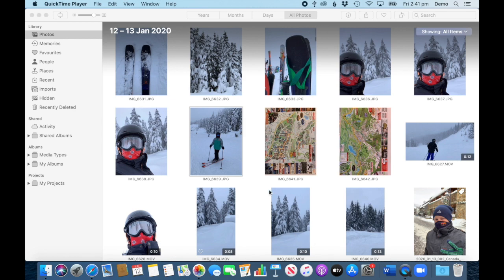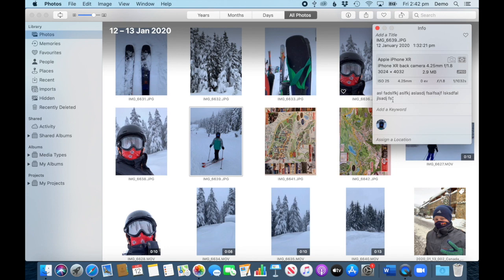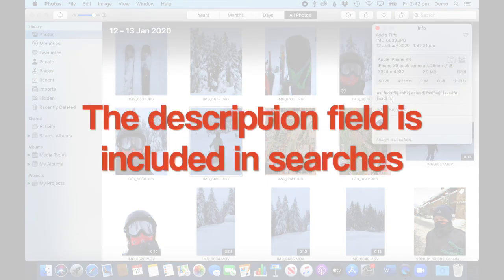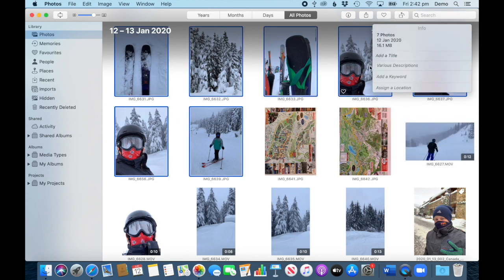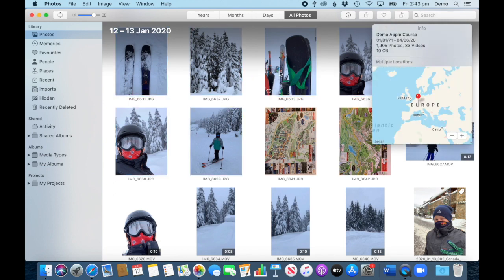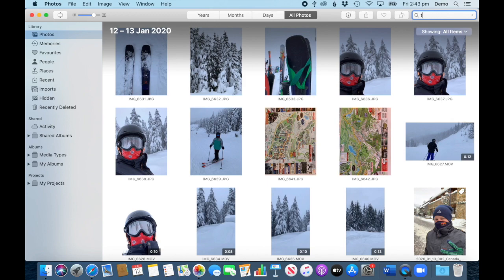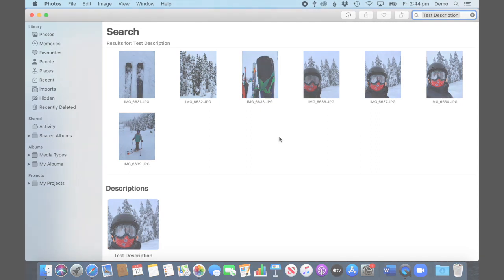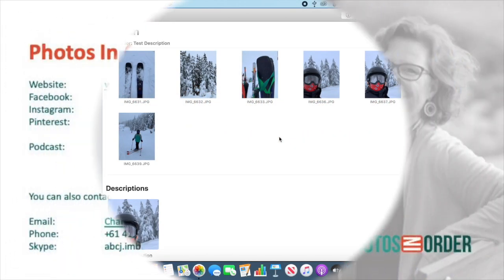Adding metadata in a Photos Library: Descriptions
How to add descriptions to a photo in your Photos Library so the image becomes searchable.

Your Melbourne Photo Organiser Chantal Imbach from Photos In Order, Eltham